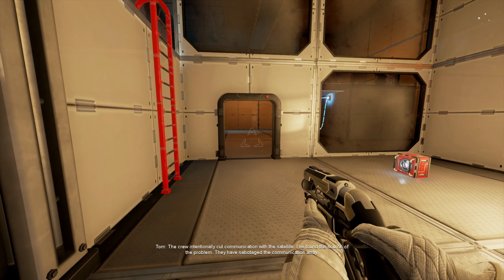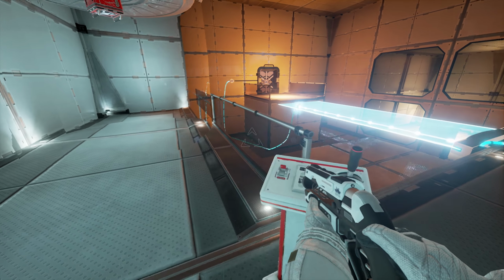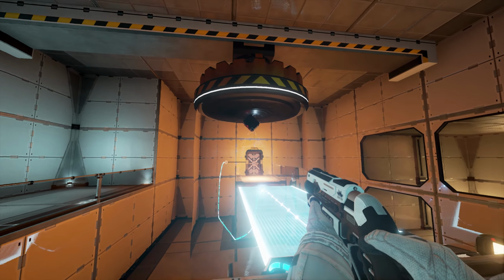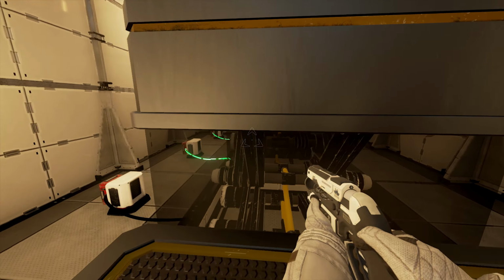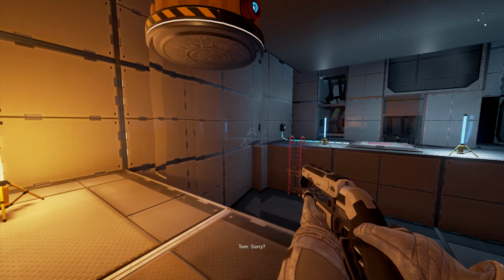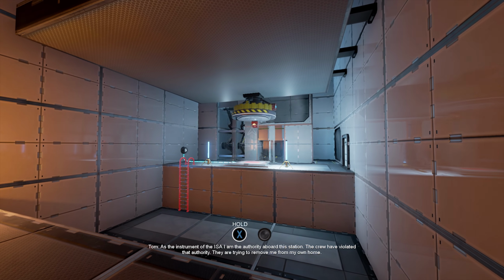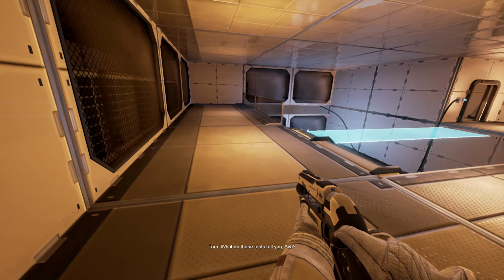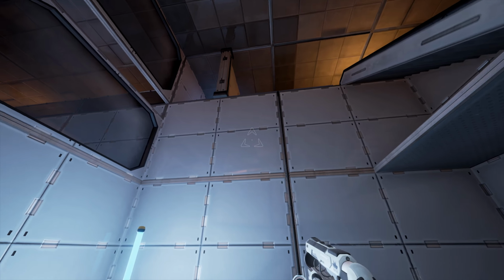The Turing Test - Sabatoge - [PART 3]